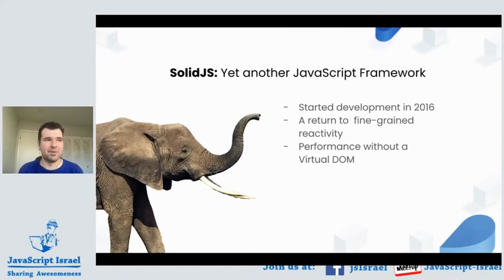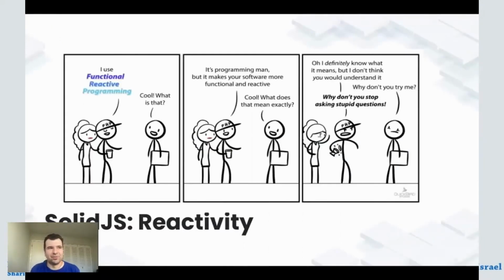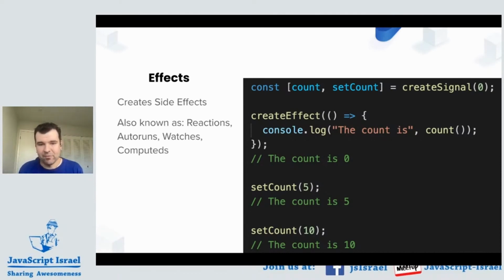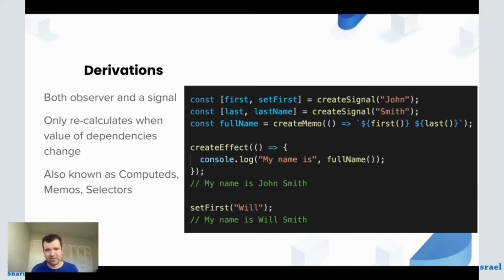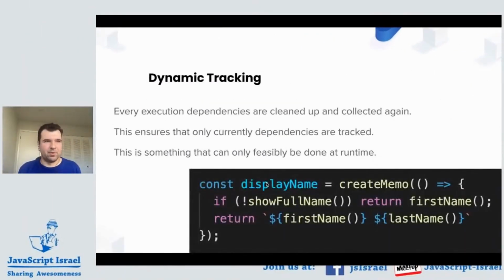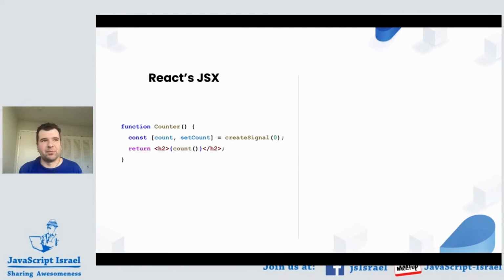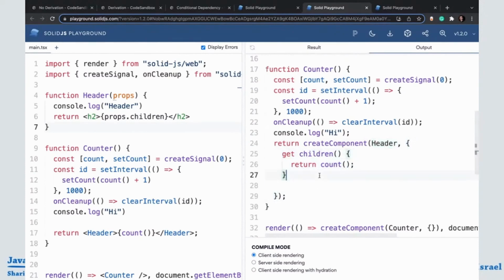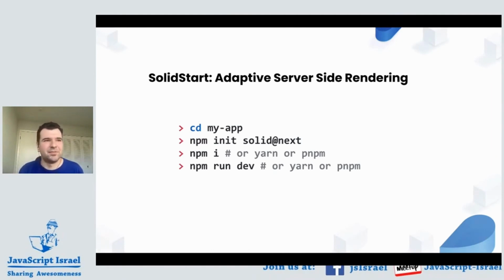SolidJS: Getting Started - Ryan Carniato (English)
On 15/02/2022, Ryan Carniato gave a lecture about SolidJS during a JavaScript Israel Meetup.

Abstract:
In this session we will look at SolidJS, a declarative JavaScript framework,
with its creator Ryan Carniato.
We will explore its origin, its unique reactive model, and how you can get started using SolidJS.